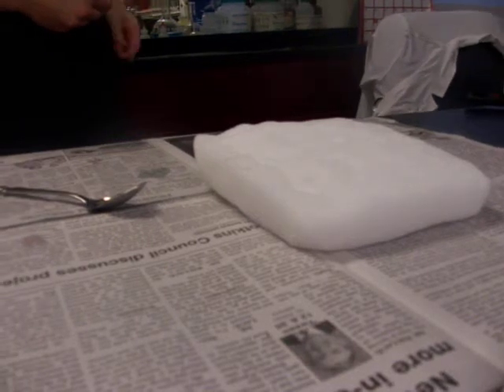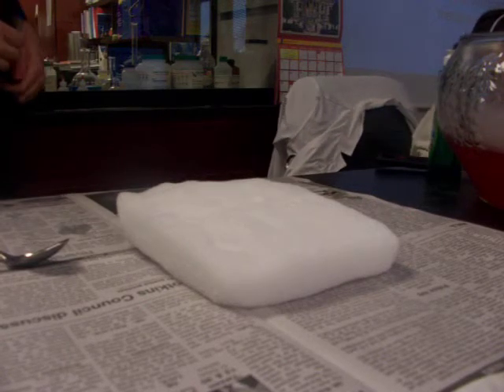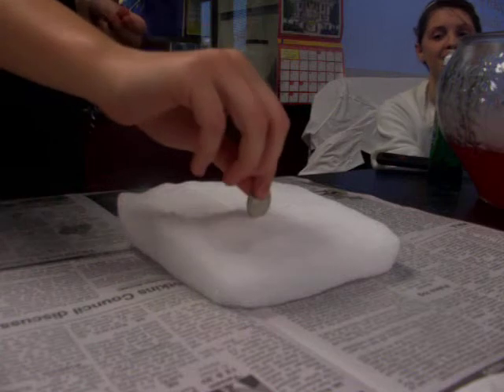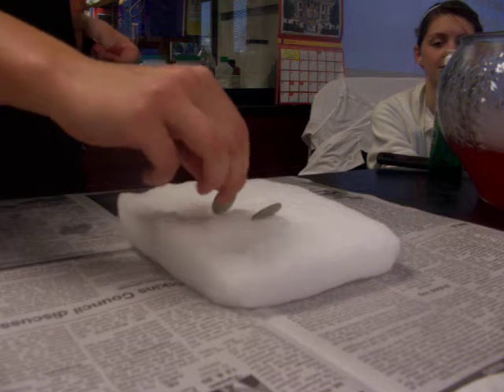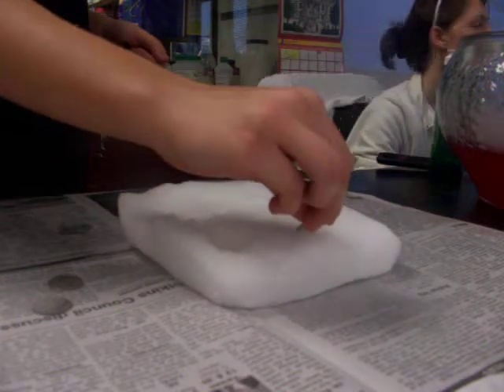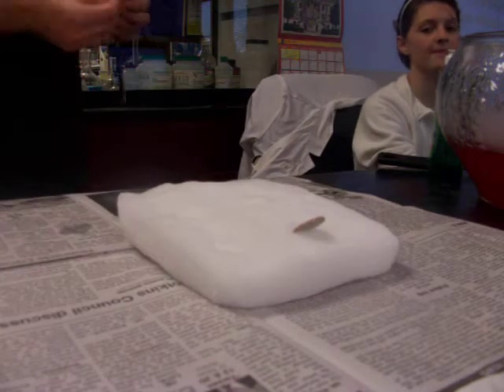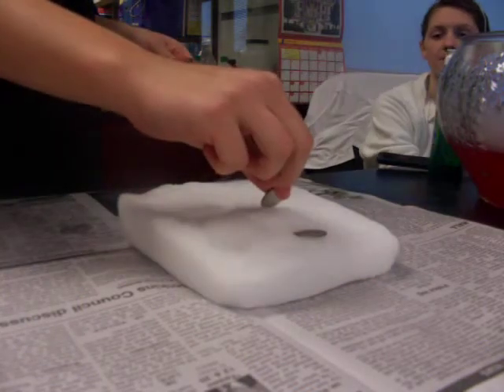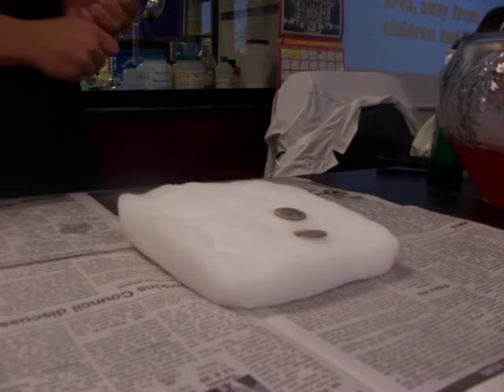Student Demonstration Project 0809- Dry Ice and Metals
In the 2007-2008 school year I created a quarter project for my chemistry students where they had to research and present a chemical demonstration.  I did this for several reasons: first it got me both a lab-type and partner opportunity in one project, next it gave the students and me a chance to see some demonstrations that don't really fit into the curriculum, and finally I wanted them to better appreciate the work that I personally put into doing my demonstrations.  Overall the project was a success and we all enjoyed the new demonstrations.  The project has been slightly modified, but has become a permanent part of my curriculum (these videos are from the 08-09 school year).
In this demonstration two students show the interacction of dry ice and metals- coins shivver and metals emit a high pitched noise (both caused by carbon dioxide gas trying to escape).